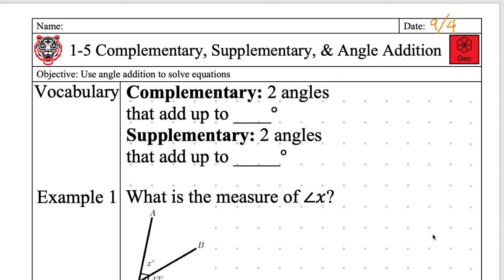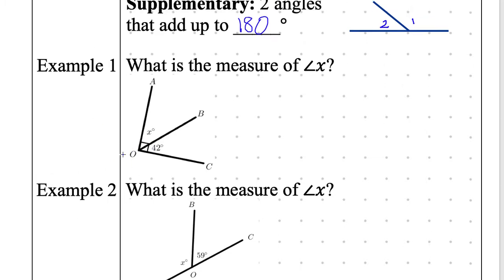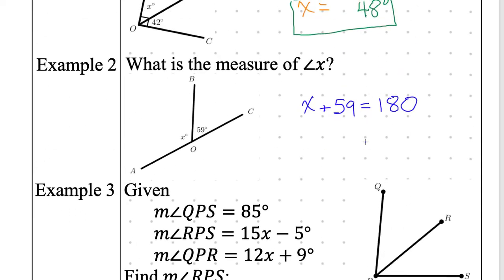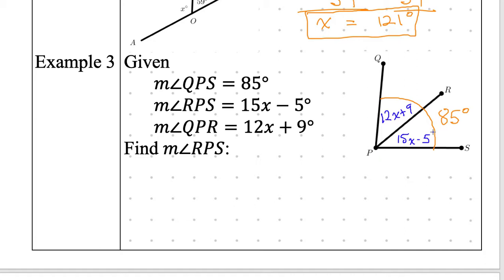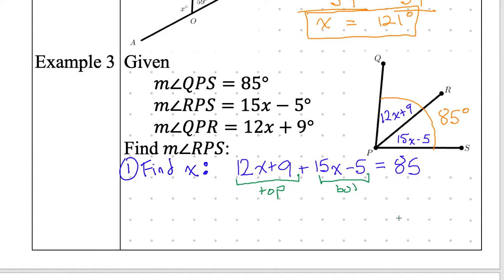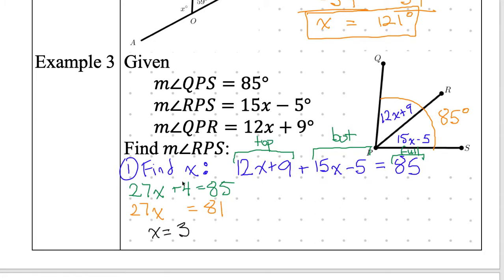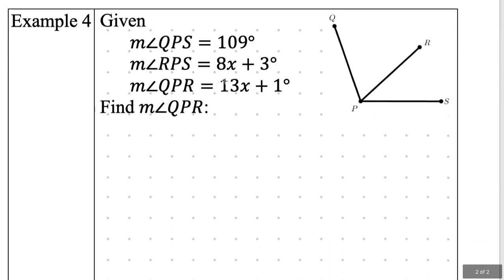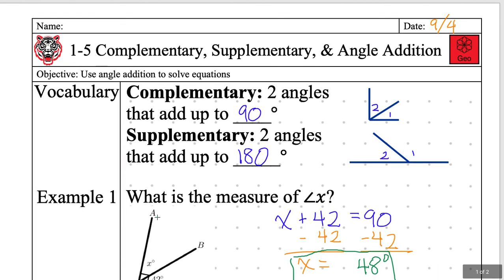Geometry notes 1-5 Angle Addition